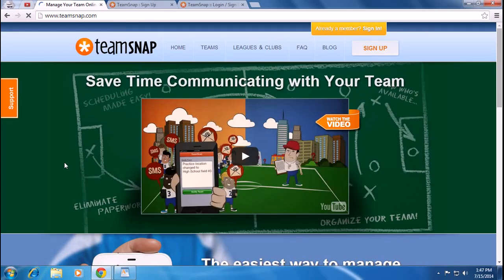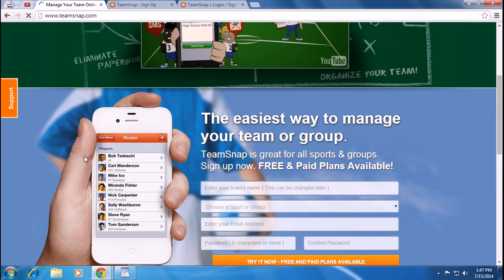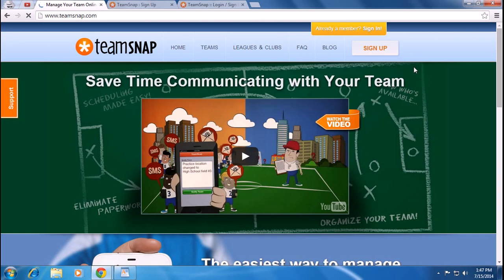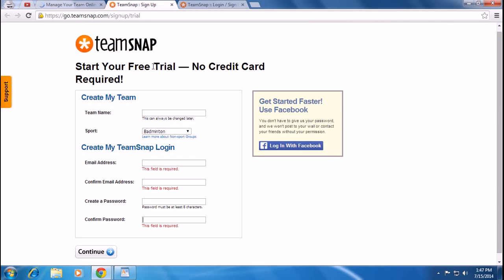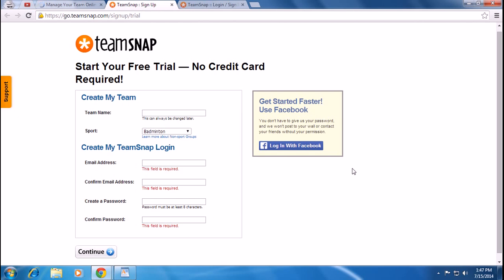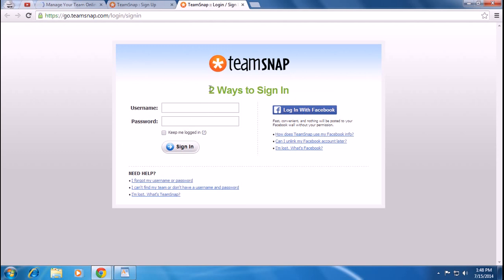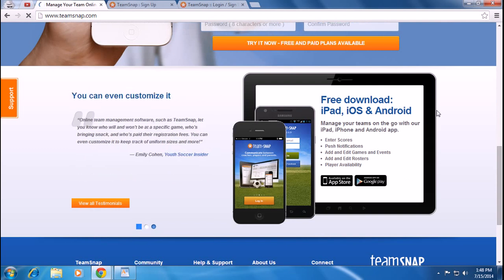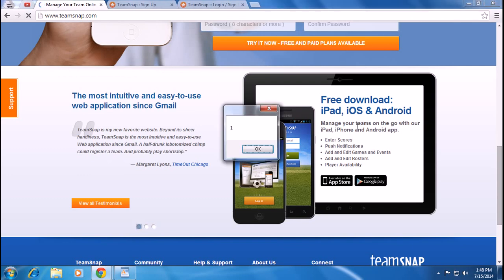TeamSnap Basic for the Beginners